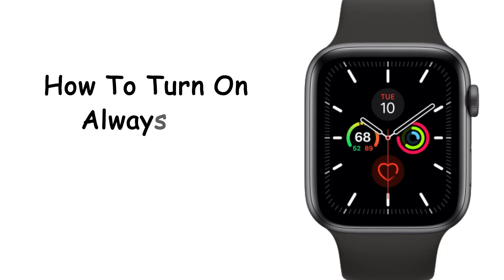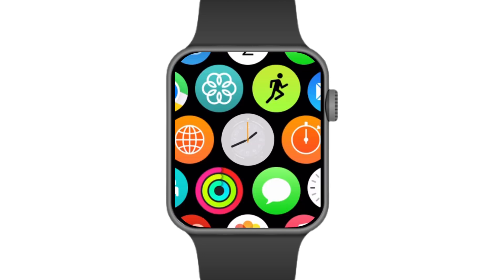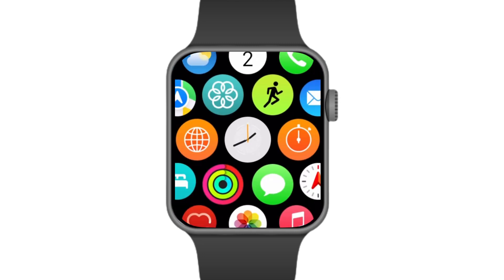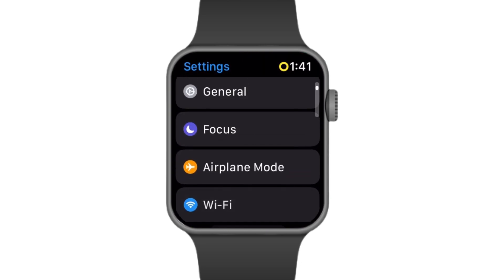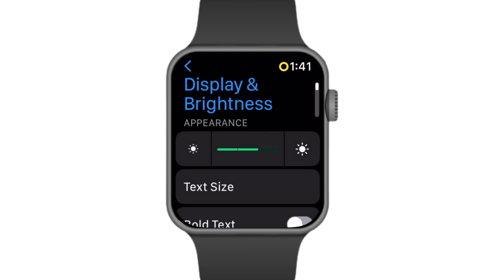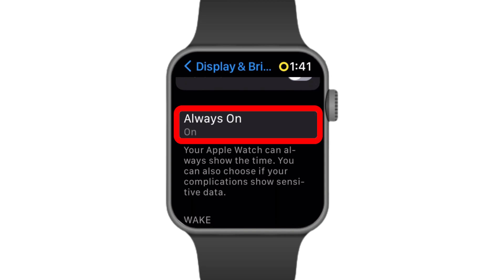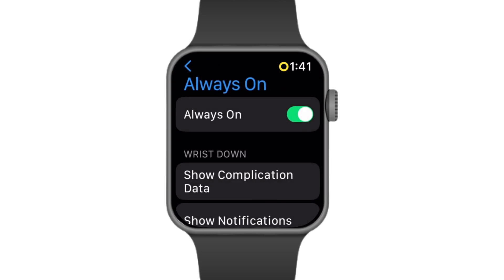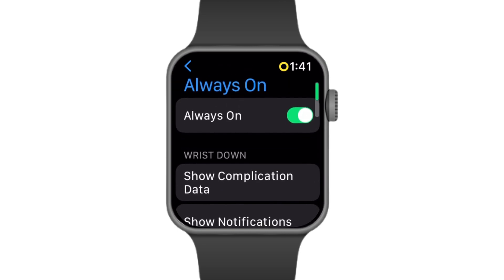How To Enable ALWAYS ON DISPLAY On Your Apple Watch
How To Enable Always On Display On Apple Watch

Learn how to enable Always on Display on your Apple Watch with this step-by-step guide!

Get the most out of your Apple Watch by unlocking all its features, including Always on Display. This feature allows you to see all the important information at a glance, including notifications, time, and more.

Watch this tutorial to see how easy it is to enable Always on Display on your Apple Watch.

Timestamps:
00:05 How To Enable Always On Display On Apple Watch
00:10 Open Your Apple Watch Settings
00:15 Enable Always On Display On Apple Watch